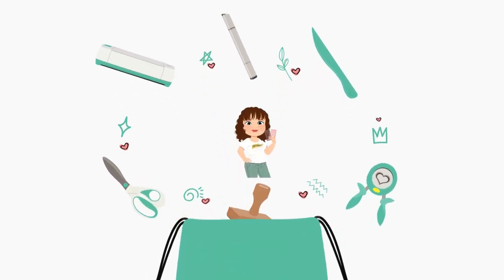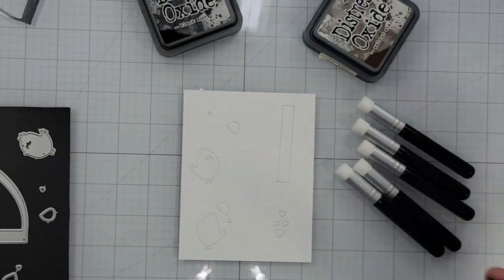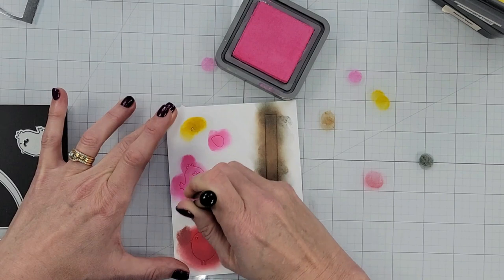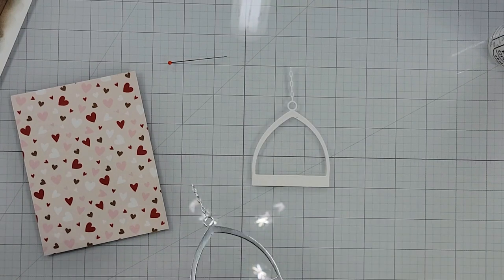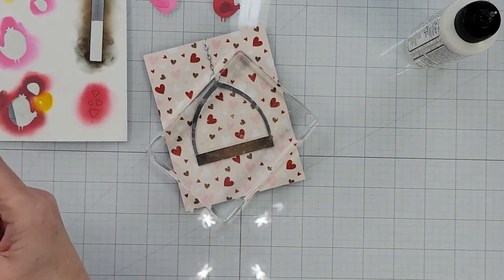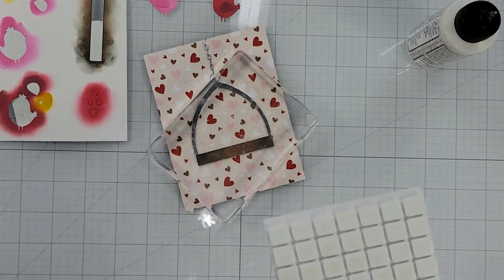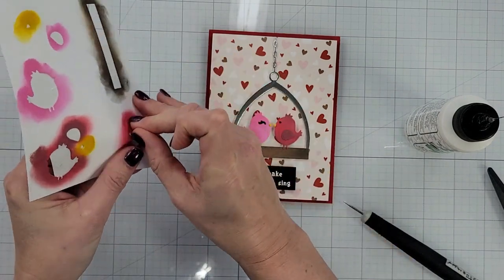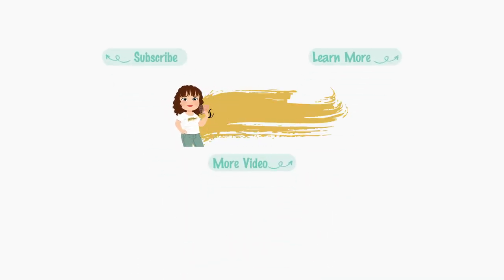Tweet Hearts Anniversary Card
Hi there!  This is April from the Kat Scrappiness Design Team.  I am using several products from the new release to make this sweet anniversary card.  Make sure to check out the newest release.

• Scrapbook Adhesives 3D Self-Adhesive Foam Squares Variety Pack - 217/pkg

• Gemini Junior Clear Cutting Plates -  2/Pkg For Double-Sided Dies